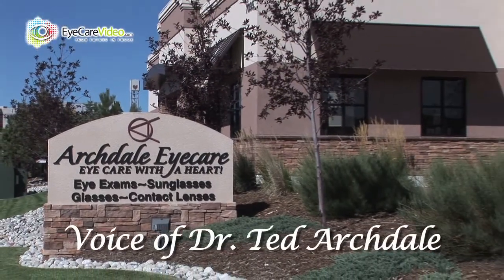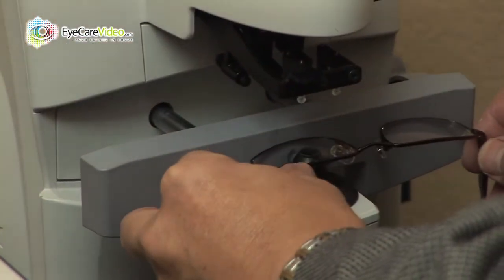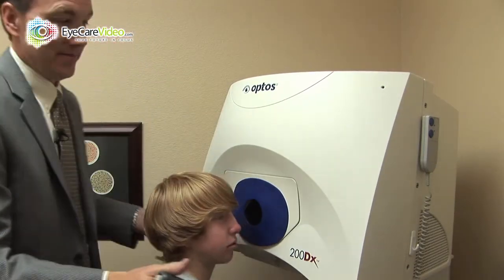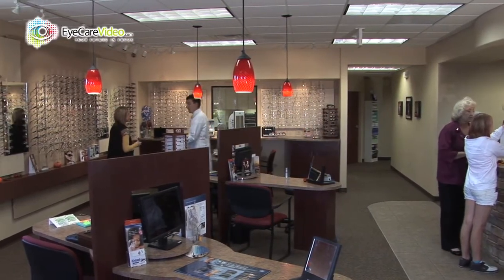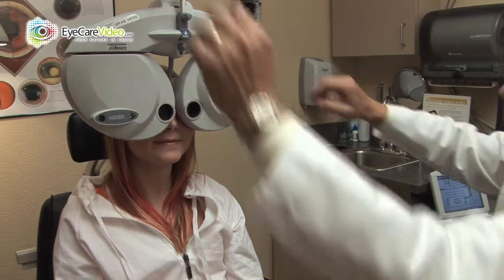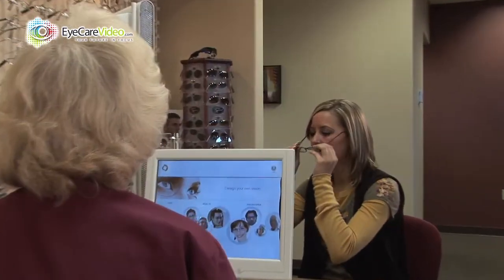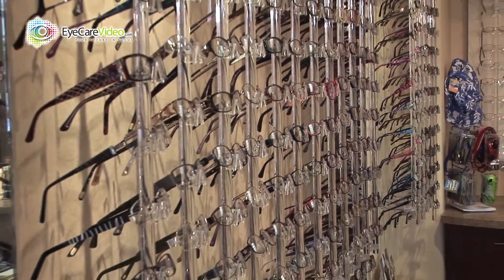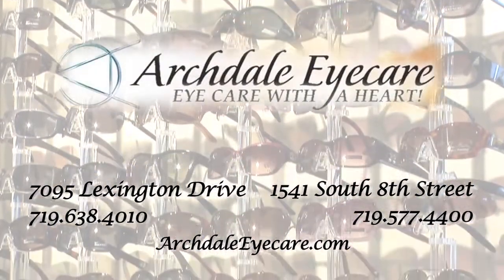Dr. Ryan Bauer Welcomes you to Archdale Eyecare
Archdale Eyecare - Colorado Springs, CO.  Produced by Eye Care Video.